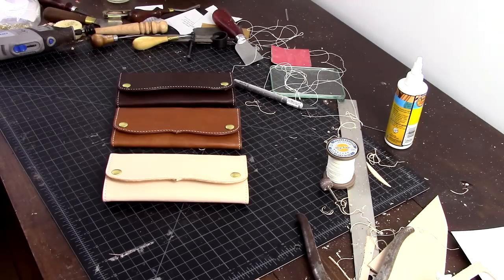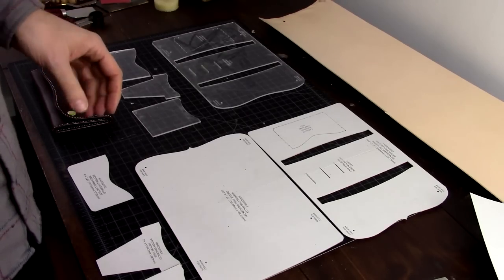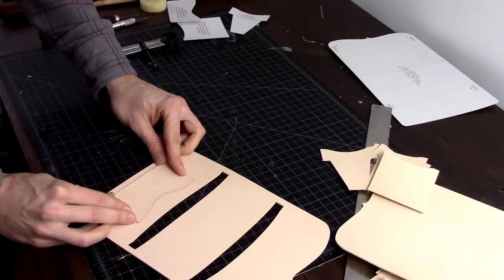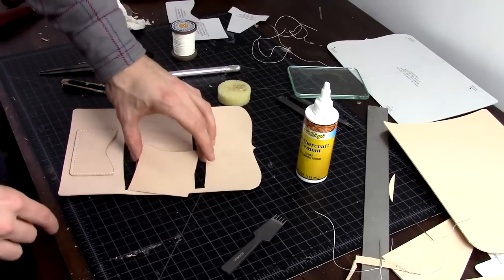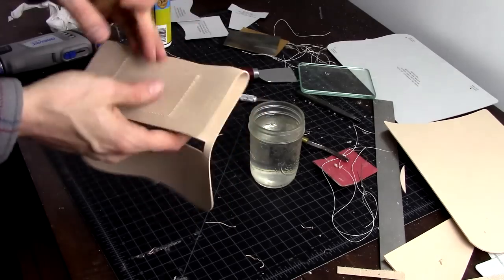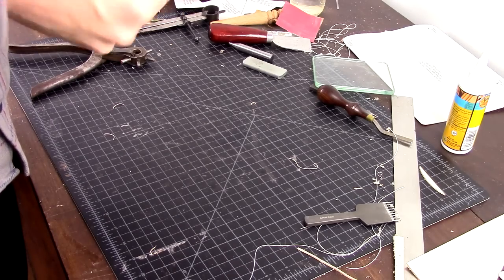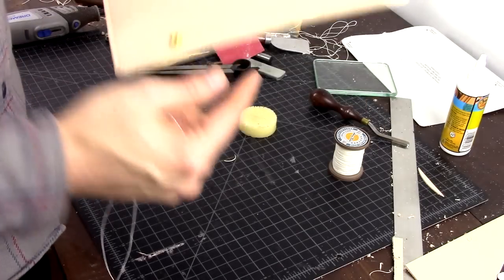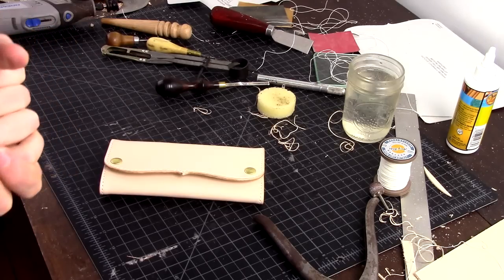Making A Leather ROPER STYLE Long Wallet | FREE PDF PATTERN! - DIY Leathercraft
This is a build along video tutorial for the Roper Long Wallet. Look below to find the link to our website where you can download the FREE PDF template set.

Looking to start selling your handcrafted leather goods and need an e-commerce platform?

LEATHER & HARDWARE SUPPLIERS I USED

TOOLS & MATERIALS USED IN THIS PROJECT
36″ x 24″ Self Healing Cutting Mat
110-Lb Card Stock Paper
No.2 X-ACTO Knife
Cordless Dremel
Dremel Burnishing Bits
Fiebings Leathercraft Cement
Rotary Tool
C.S. Osborne Scratch Awl
Gum Tragacanth
Wood Slicker
Generic Sandpaper – 320 grit
Edge Beveler
Amy Roke Linen Thread (532)
Annic Leathercraft Maul
Punching Slab
Binder Clips